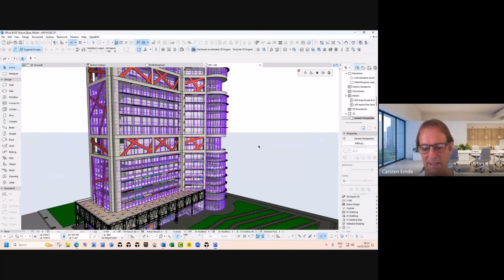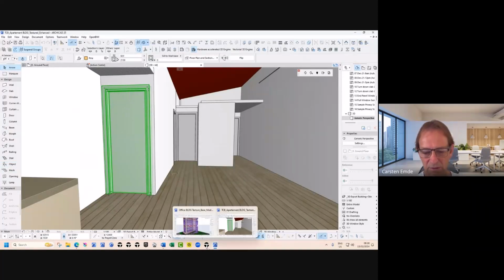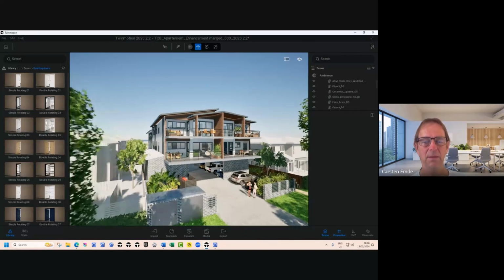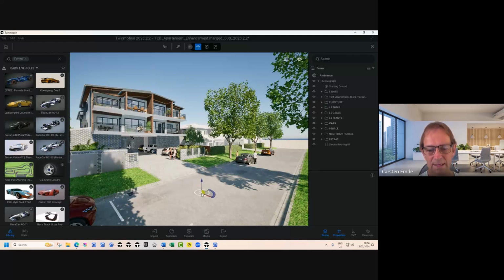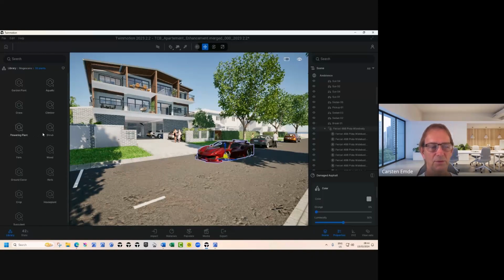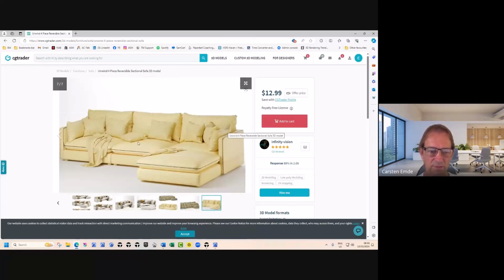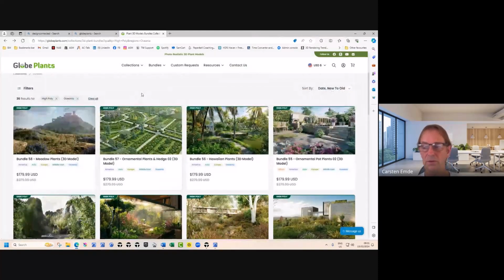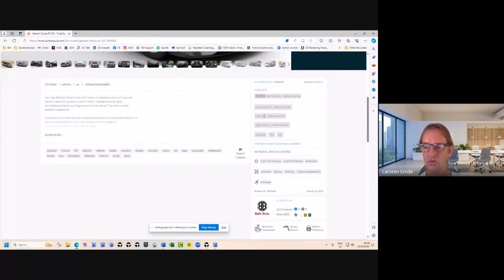Twinmotion Webinar 04 - 3D CAD Model and 3D Resources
- Ok let's talk about the tutorial. Recording from live Webinar
- Material split ups. Rather more than less. Doors off?
- Different glass materials in CAD model – why?
- Q+A
- Model detail – the more the better
- Model for close ups – copy and convert to morph
- Q+A
- Sketchfab – can you change them in TM? How about the textures?
- Megascans – what to look out for. Are they useful? Plants are!
- Q+A
- Online resources free or paid, what to look out for
- Free not all but a large selection
- Is it worth to pay for models?
- Q+A